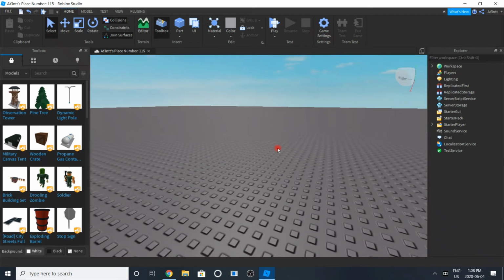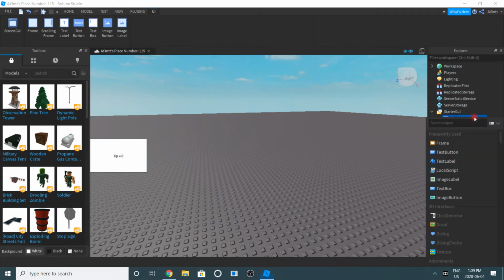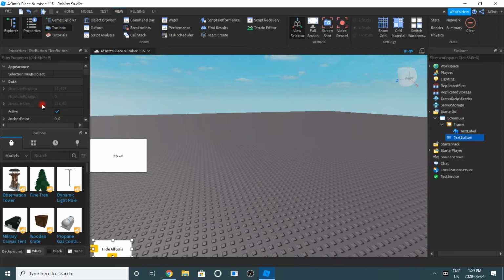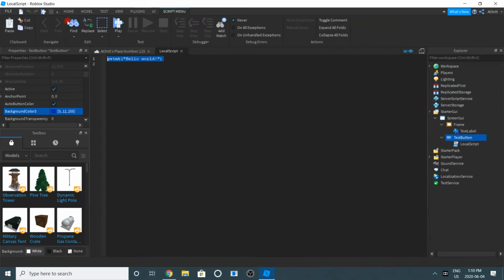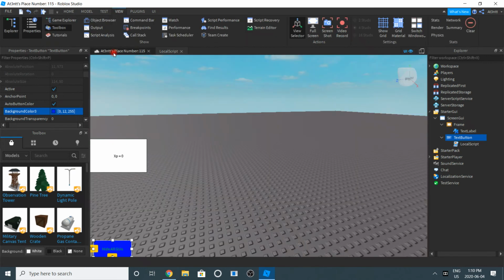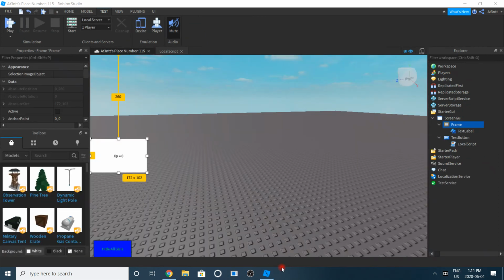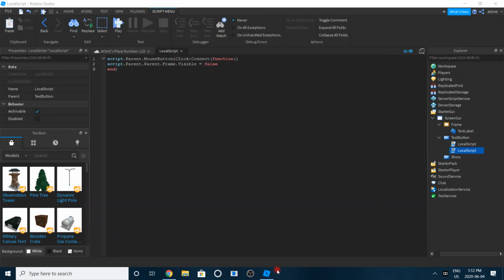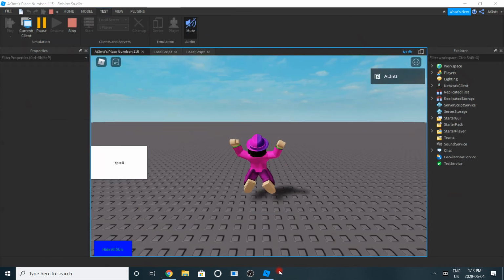How To Make A Hide All Guis GUI!